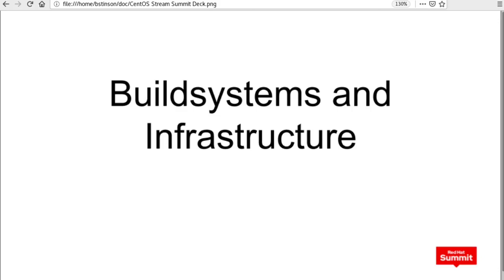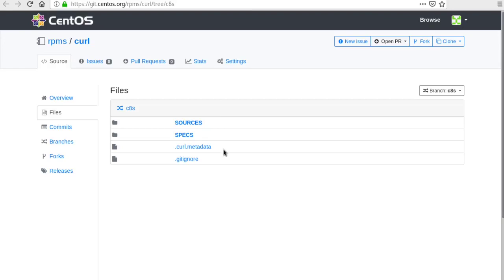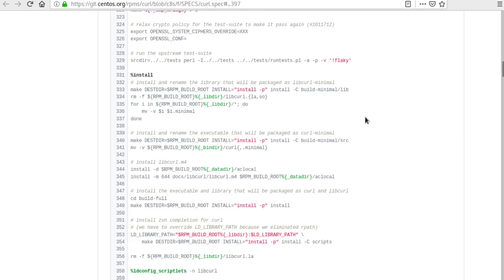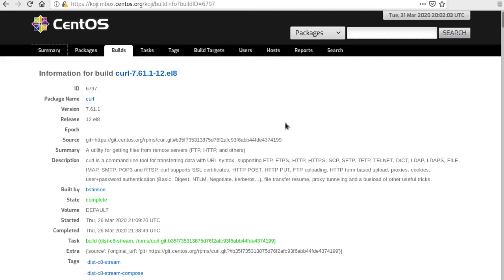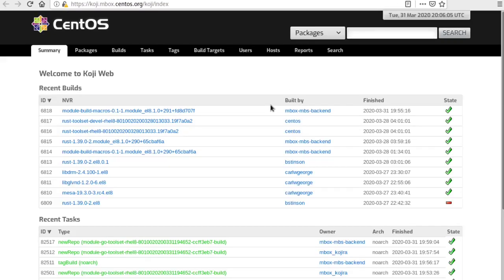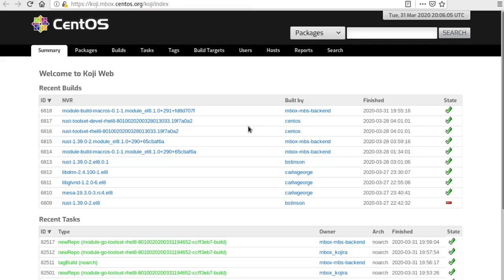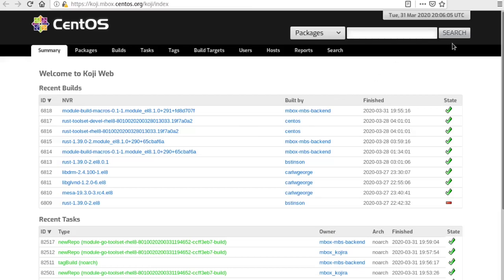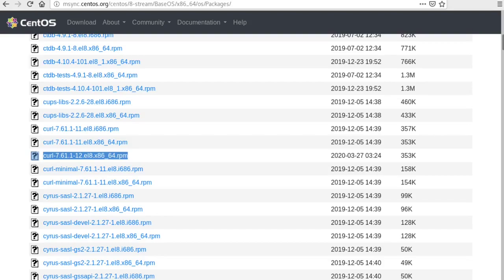CentOS Buildsystems and infrastructure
There's a lot of work behind the scenes to support the CentOS community. In this presentation, we'll learn a little about CentOS community buildsystems and infrastructure.